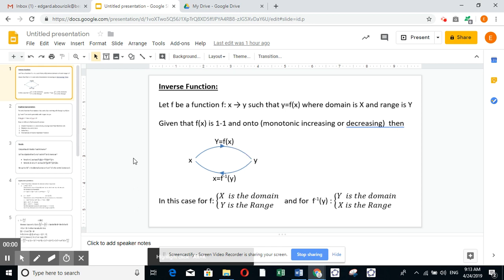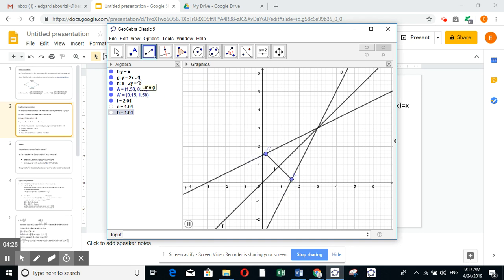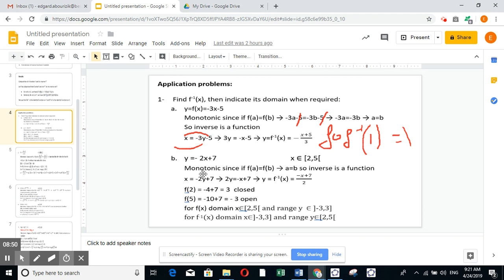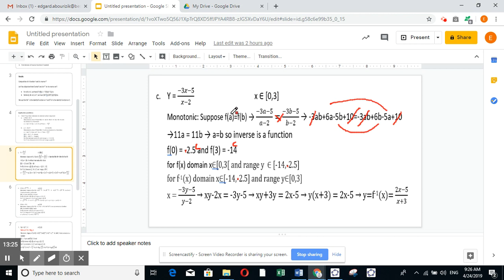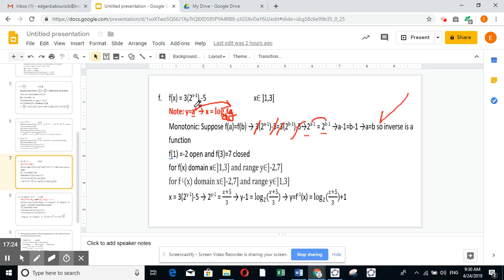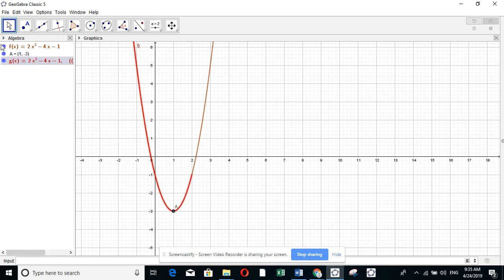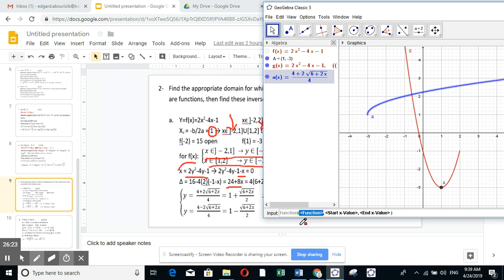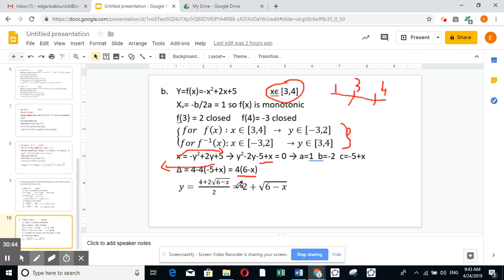Inverse functions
Grade 10